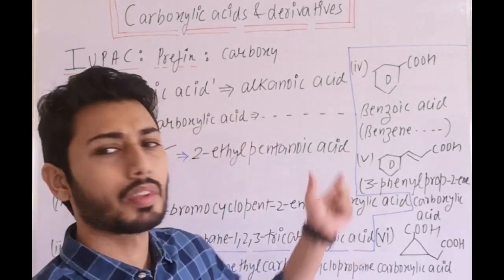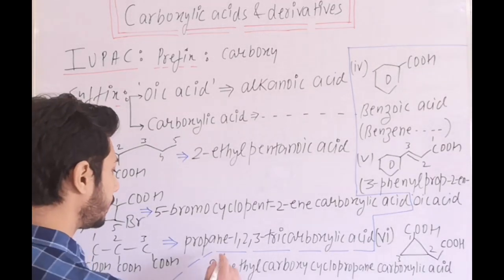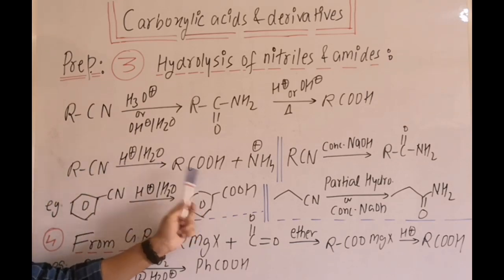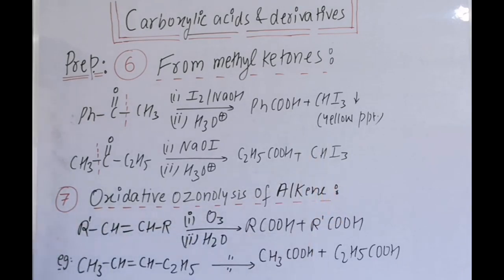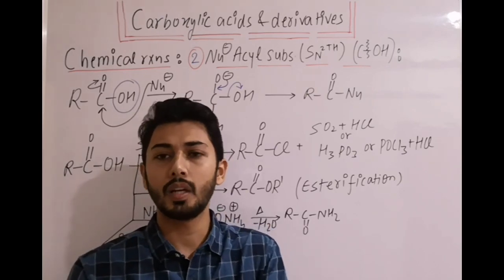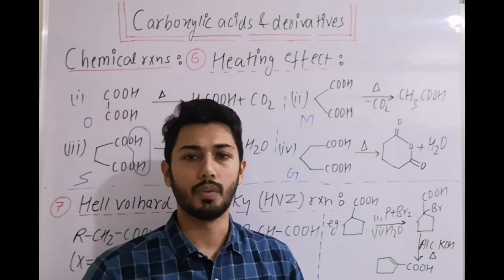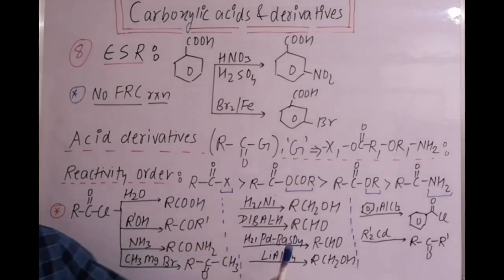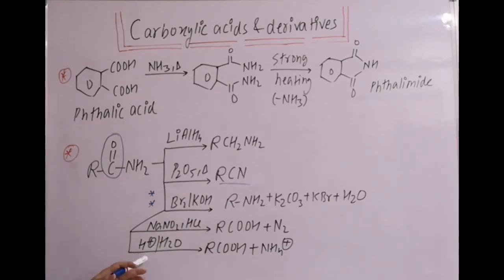Quick reVISION - Carboxylic Acid & Derivatives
Nomenclature, Preparation from ( Alcohol, Carbonyl compds, Alkyl Benzene, Nitriles, Amides, Grignard Reagent, Acid derivatives, Oxidative Cleavage of Alkene, Methyl ketones, Ozonolysis).

Chemical Rxns : Acid-Base, Sn2TH, Reduction using LiAlH4/B2H6, Decarboxylation, Kolbe's Electrolysis, Heating effect, HVZ, Electrophilic aromatic substitution.
Acid Derivatives : Reactivity order, Rxns of Acid Halide, Esters, Amide.